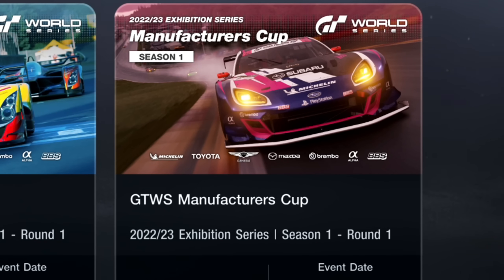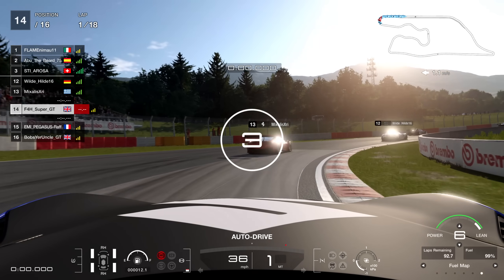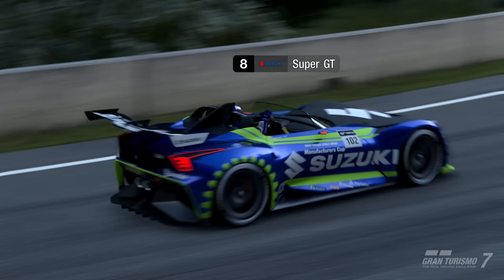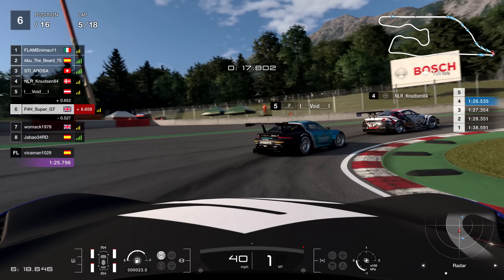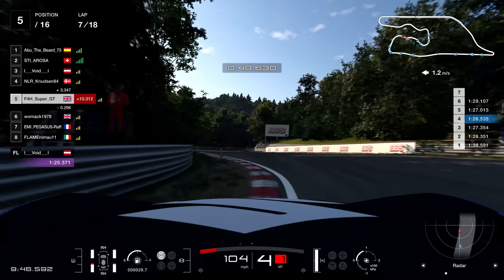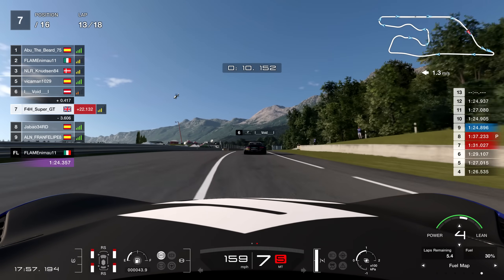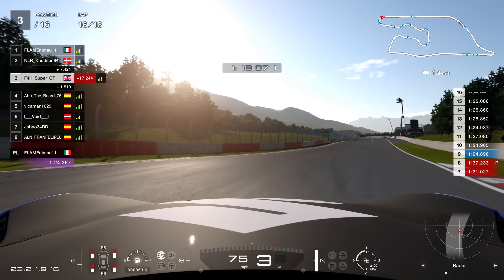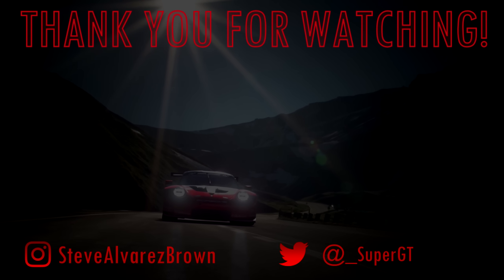Gran Turismo 7: Why Didn't I Know About This Car?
Rest in Peace Ken Block.